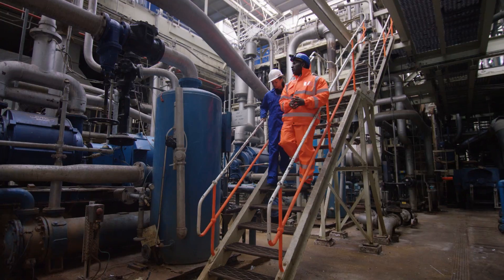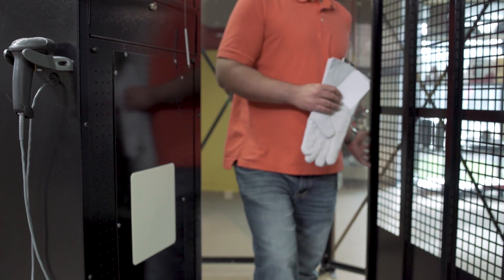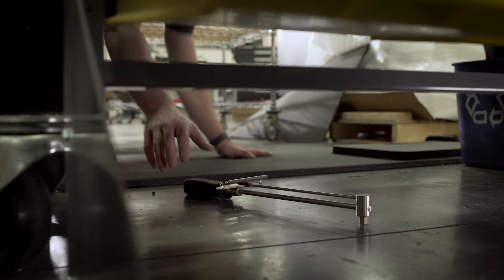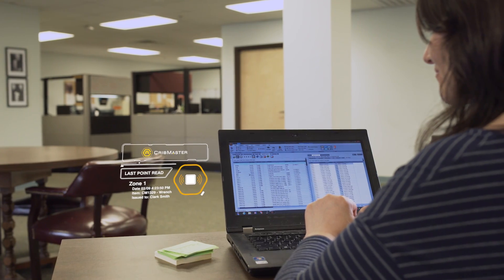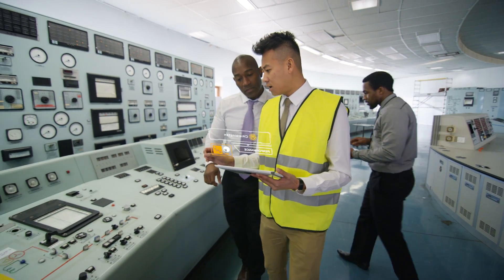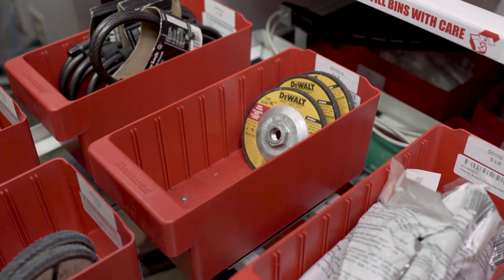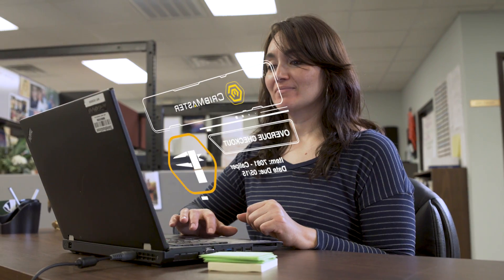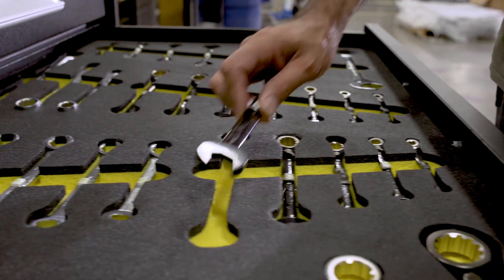CribMaster in Power Generation: Improving Tool Control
CribMaster Tool Control solutions use RFID technology to ensure that the right tools are in the right place at the right time.

CribMaster inventory and asset management solutions help you track your tools so you can keep your plant safe and compliant.

When it comes to running your plant, there are a lot of people counting on you who may not give you a second thought.

With all of those machines to maintain for power generation, you need a way to manage and track thousands of tools to keep everything running – and safe.

Our RFID solutions tell you where each checked-out tool came from and where it was seen last; so you have one more safeguard against foreign material in your protected areas or tools disappearing.

We’re keeping your plant humming and compliant so you can do what you do best -- power.
Easily maintain inventory levels so you can keep grinding those welds flush without running out of discs.
And know when tools need calibrating before they have to be used again, so your time isn’t wasted.
We can even set a limit on how long something can be checked out; And who has access to which tools for their jobs.
When the final whistle blows, call it a day by quickly seeing what’s out, and where.

So quit worrying, and ace the surprise audit that showed up this morning – without missing a beat.